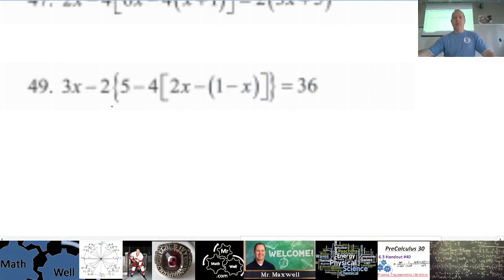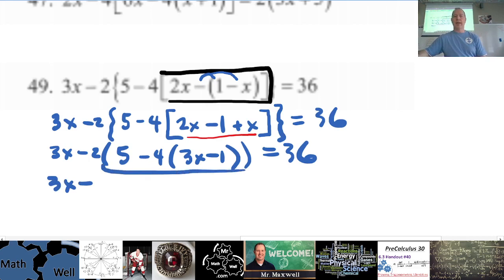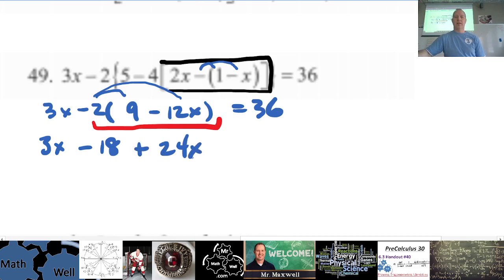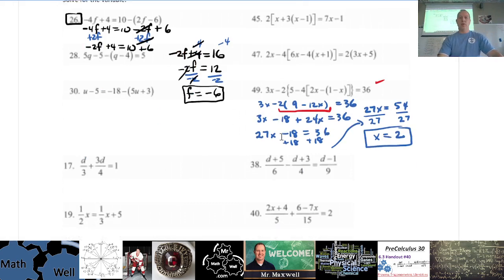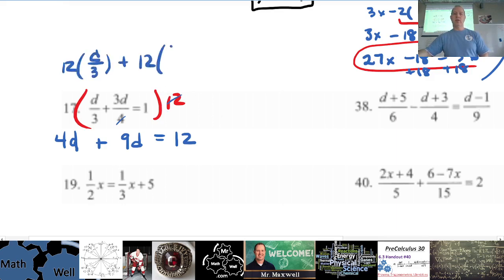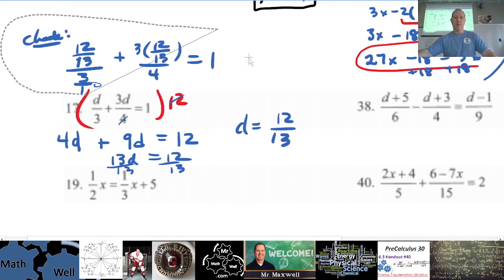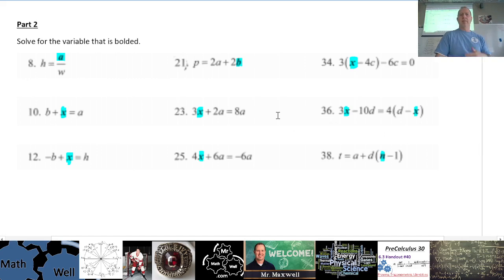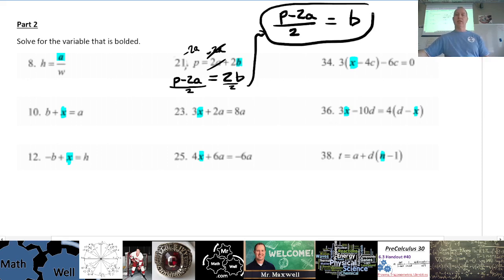Math 9 - Advanced Equation solving - worksheet #3